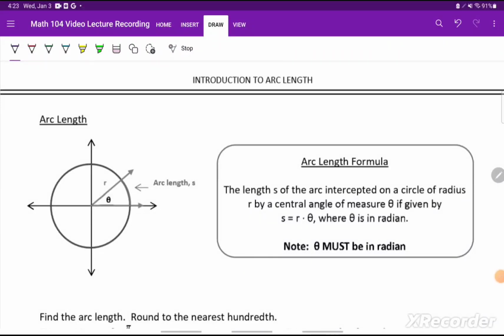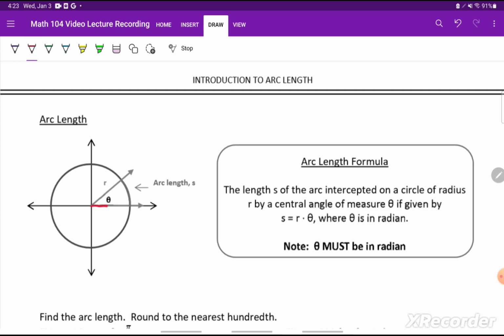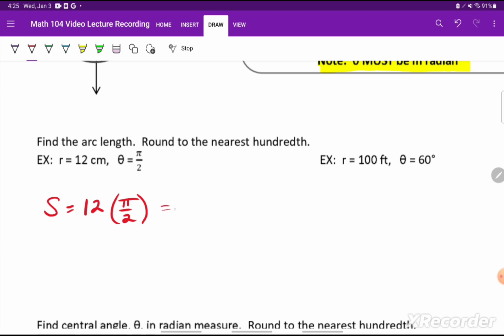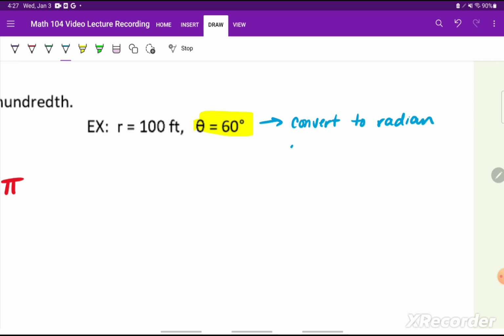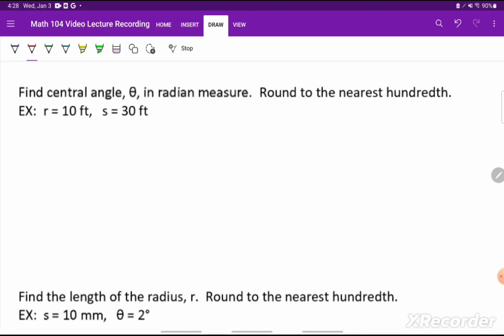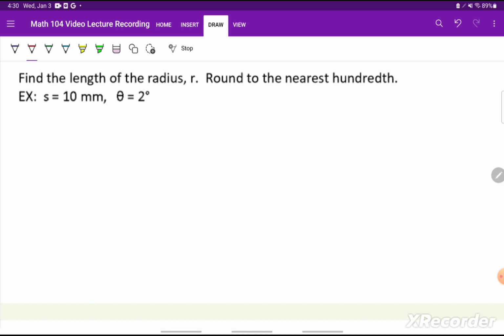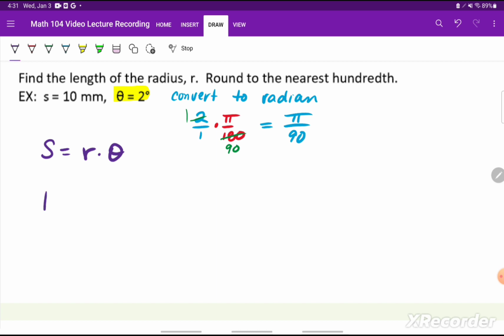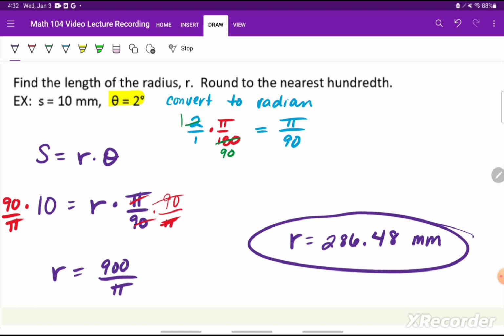Introduction to Arc Length